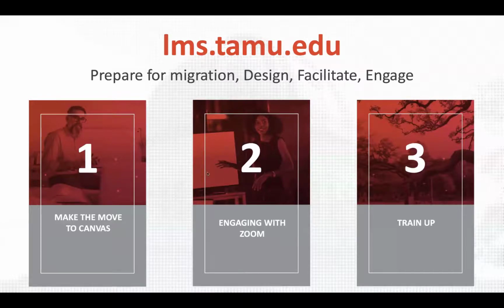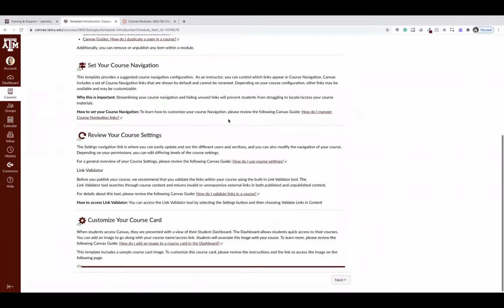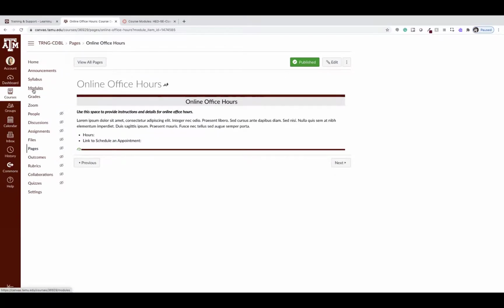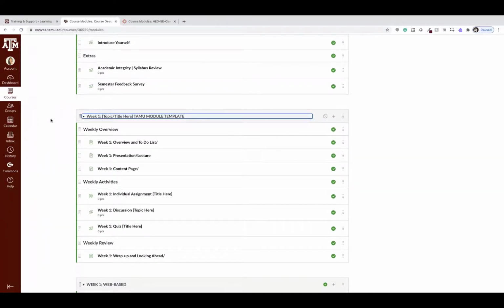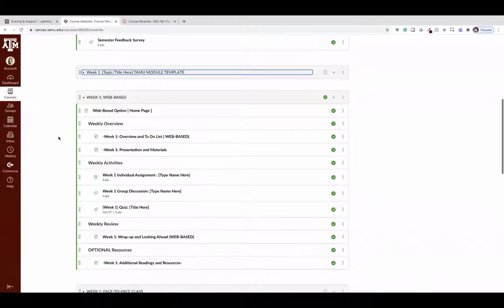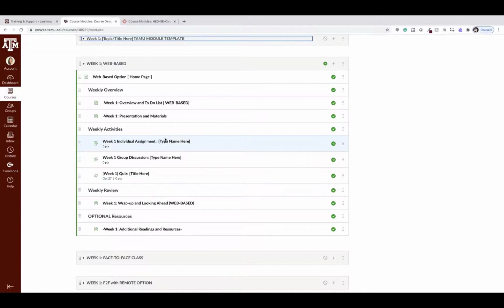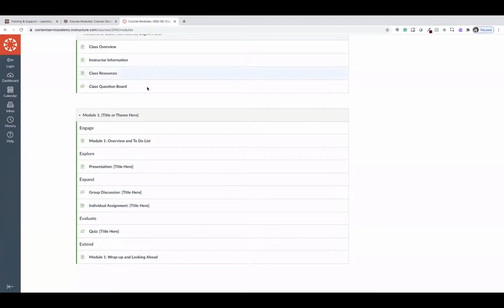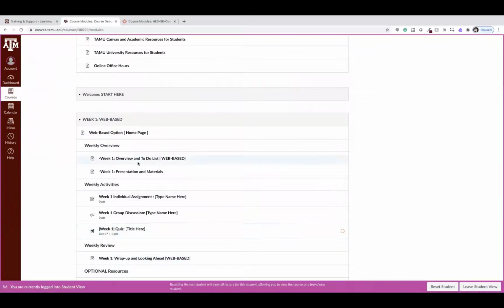Using Canvas to Teach Web-Based Courses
Training session covering how to modify and organize your course module to enhance the mixed environment of web-based learning.

0:00 Intro
0:45 Overview
3:36 Training Outcomes
4:23 Instructor Module
6:55 Student Module
9:01 Start Here Module
12:40 Learning Module Template
13:53 Web-Based Module
25:09 Student View of Web-Based Course